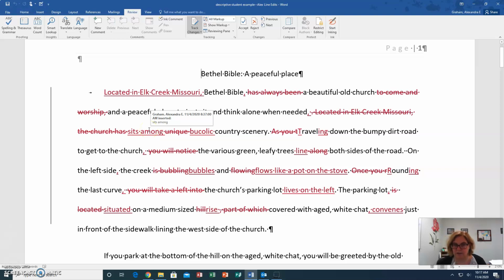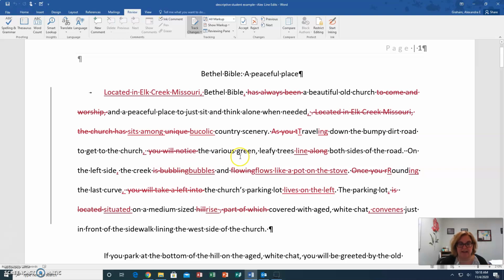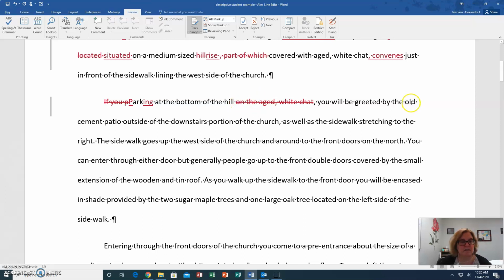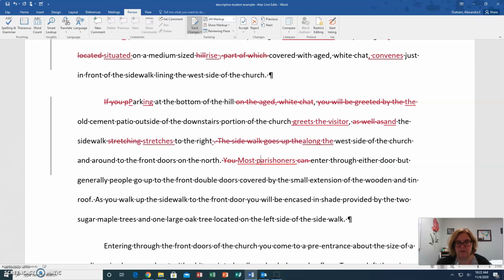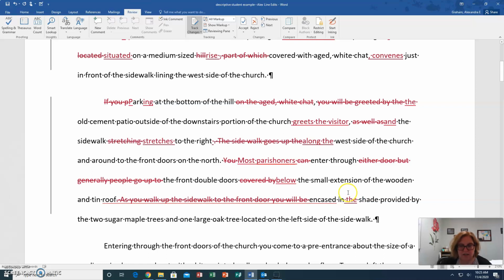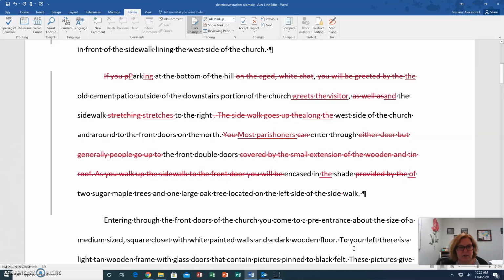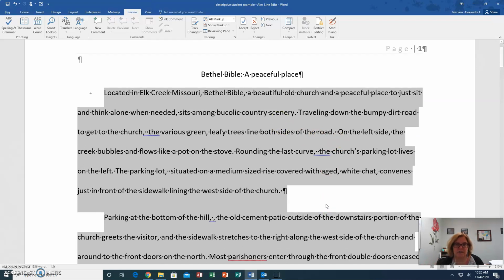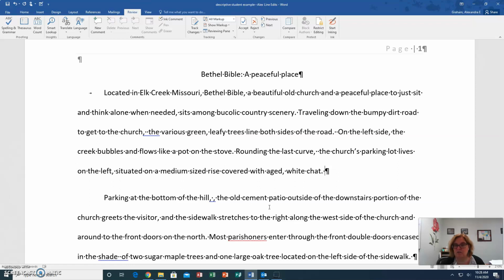Descriptive Line Edit Walkthrough